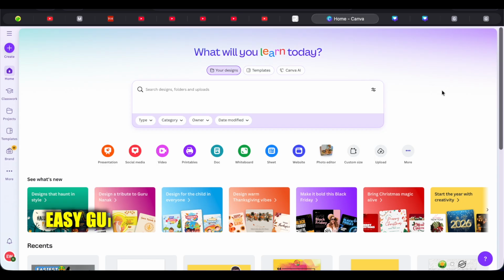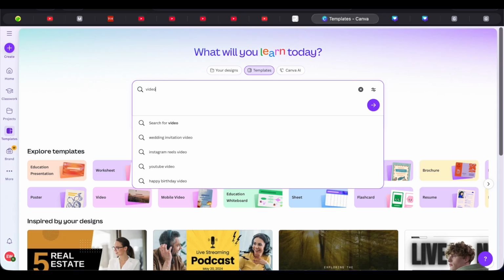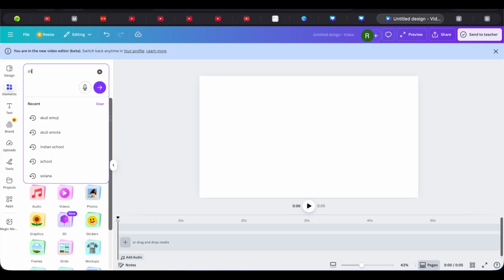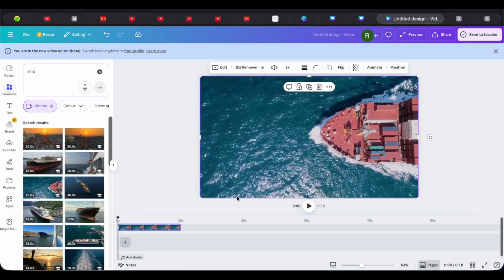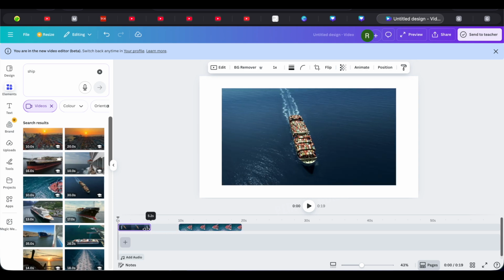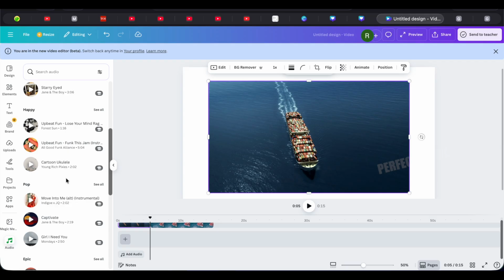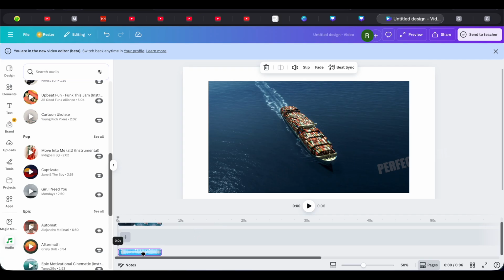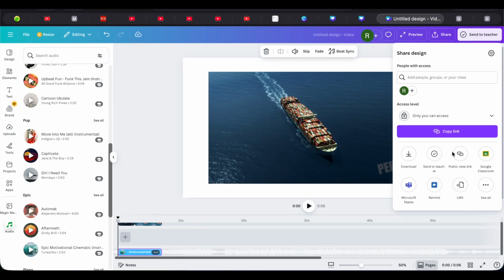How To Create a Video in Canva With Music (Easy Guide)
How To Create a Video in Canva With Music
Create a Video in Canva With Music
How To Create a Youtube Video in Canva
How To Edit a Video in Canva With Music